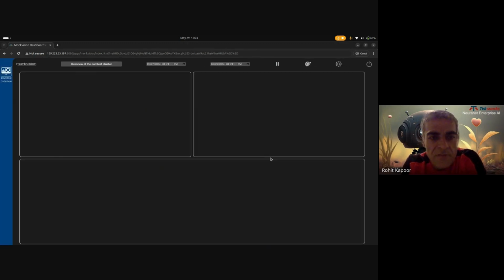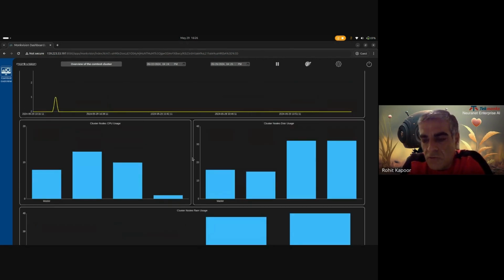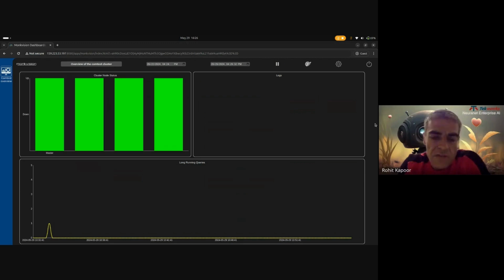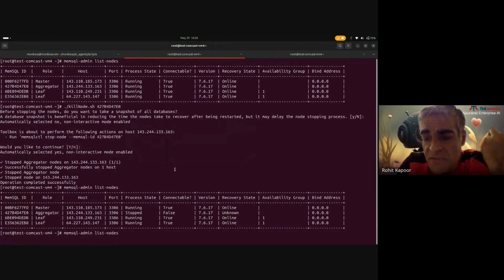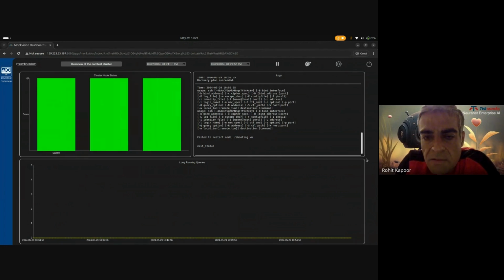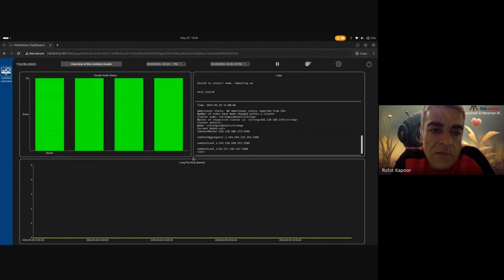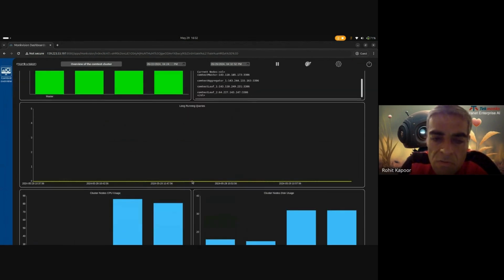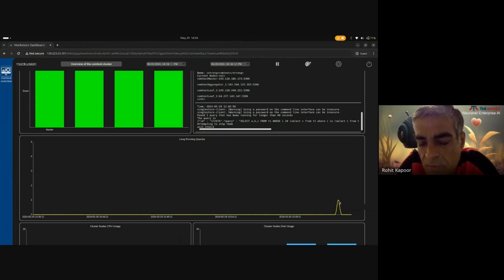Monboss | AI Monitoring in Action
Discover the power of MonBoss, the premier enterprise-wide, AI-based active monitoring solution. This interactive demo showcases how MonBoss transforms routine database monitoring into a next-level proactive AI operation, saving time, reducing risks, and ensuring peak performance.

Here’s what you’ll learn in this video:
A guided tour of the MonkVision Dashboard, featuring dynamic charts for cluster status, CPU, RAM, and disk usage.
Three compelling real-life scenarios where MonBoss detects and resolves critical issues autonomously, including aggregator failures and long-running queries.
How MonBoss goes beyond traditional monitoring using AI planning to fix problems, reboot nodes, and optimize database availability.
The flexibility of MonBoss to operate in monitoring, advisory, or autonomous modes with seamless customization for your comfort level.
By the end of this demo, you’ll see why MonBoss isn’t just monitoring software–it’s your system’s AI-powered firefighter.

Why watch this now?
Whether you're managing databases or just exploring AI for enterprise applications, this is your front-row ticket to innovative technology that resolves your toughest challenges before you even know they exist.